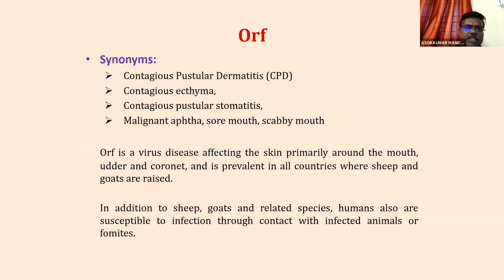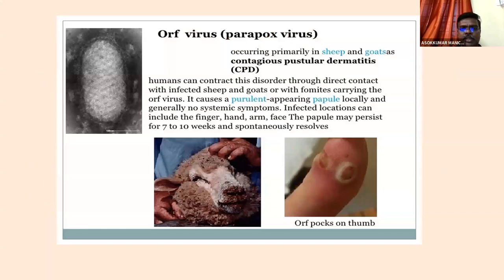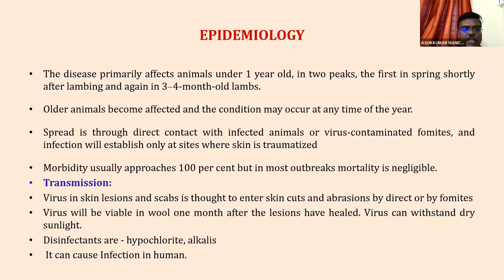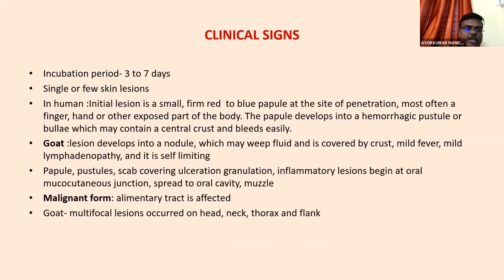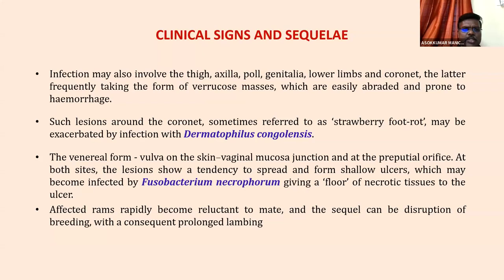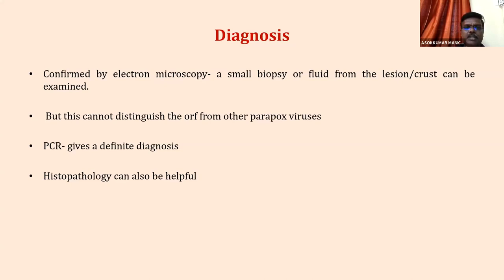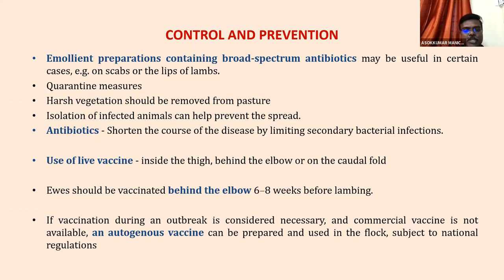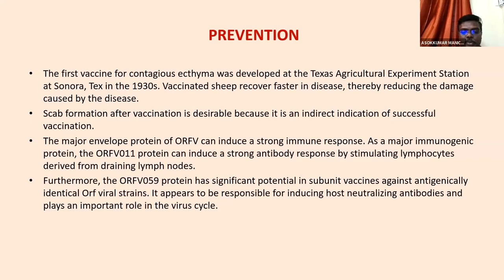Contagious ecthyma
ClostridiumperfringensType-D
ClostridiumperfringensType-B
ClostridiumperfringensType-C
ClostridiumperfringensType-A